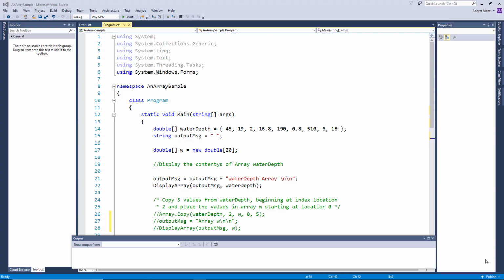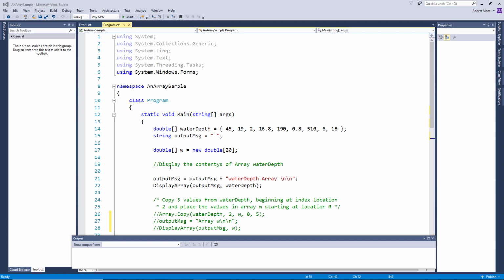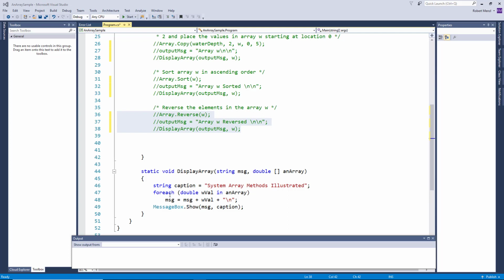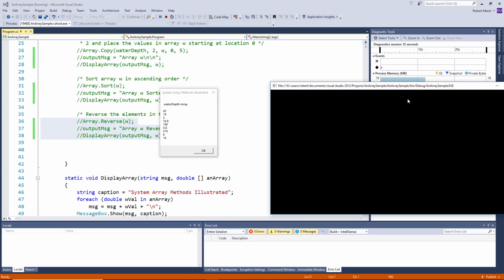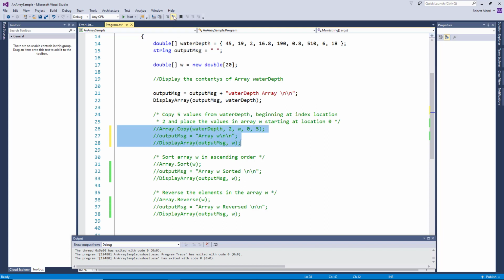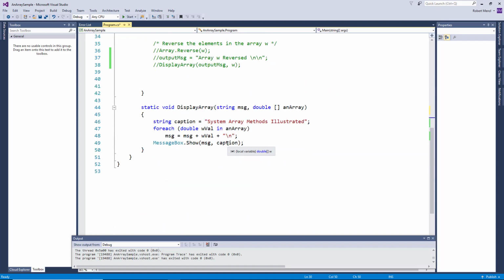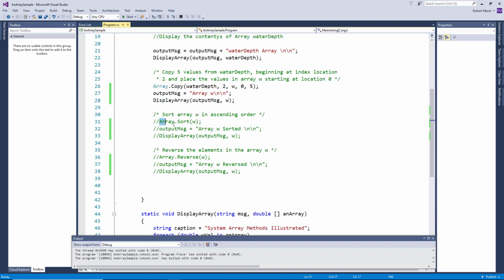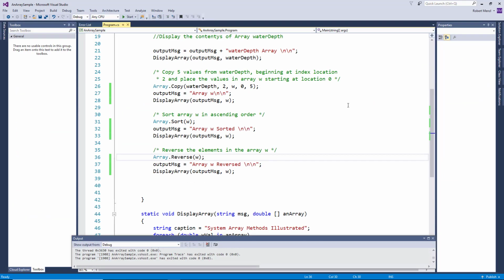ITDEV-155 Array Methods Example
This video shows how to use some of the methods for arrays along with the MessageBox method